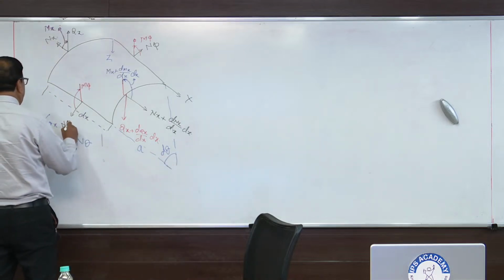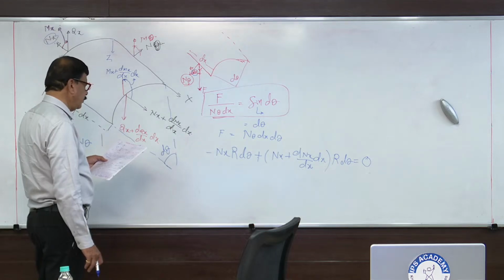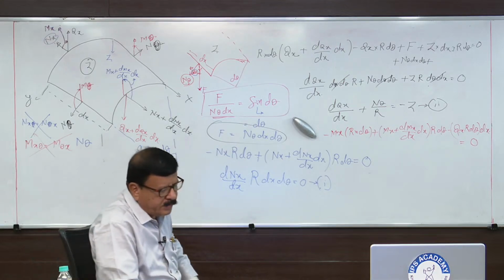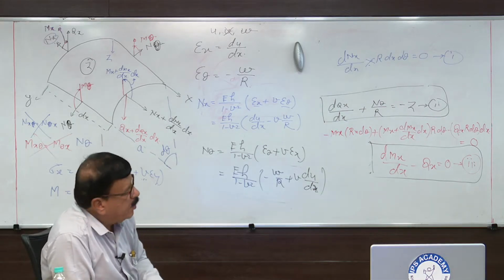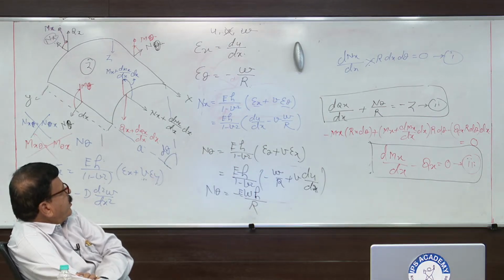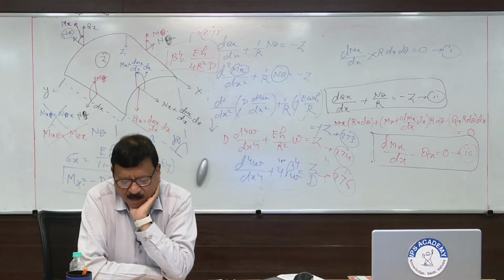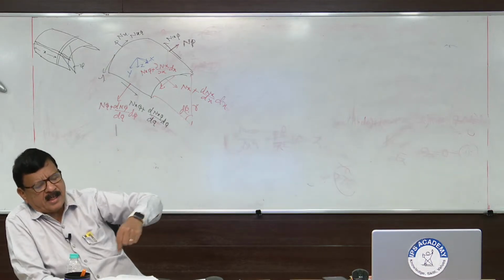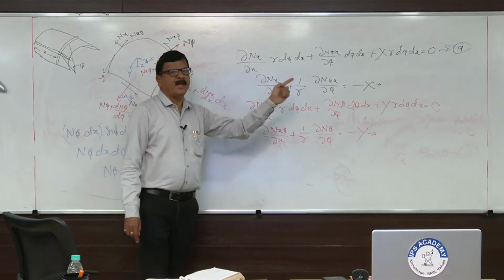M. Tech Structural Engineering classes for I st Year II nd Sem _ IES - Civil Engineering